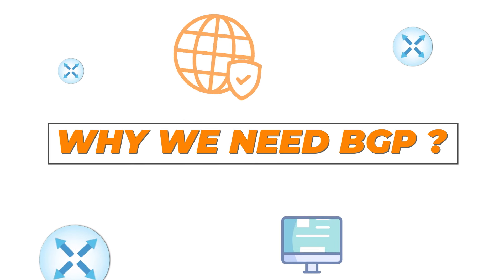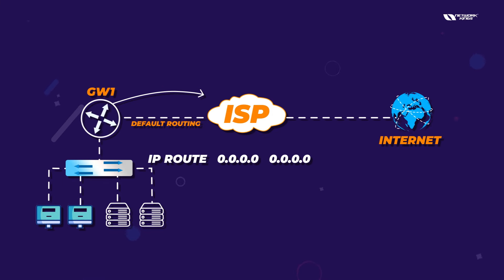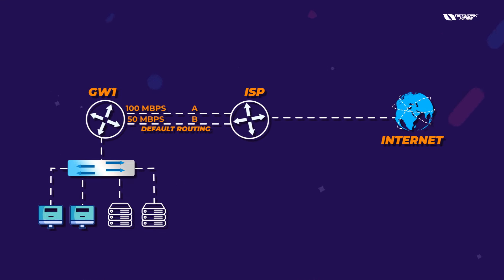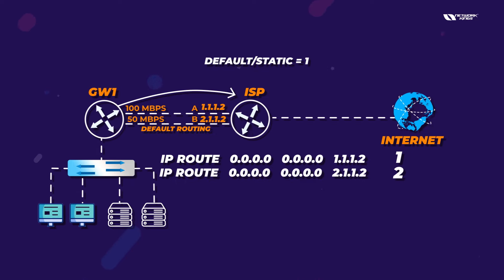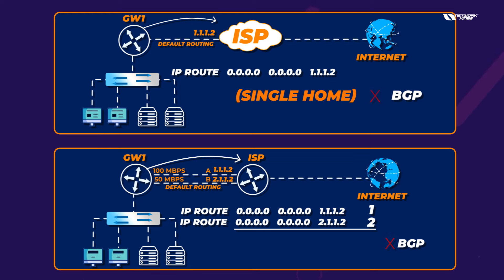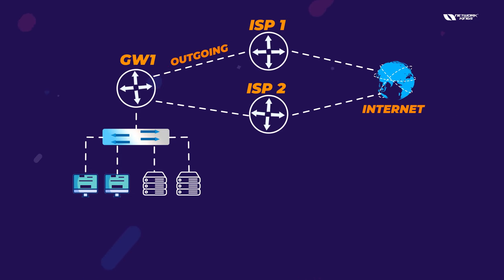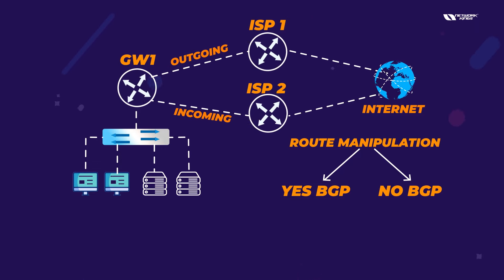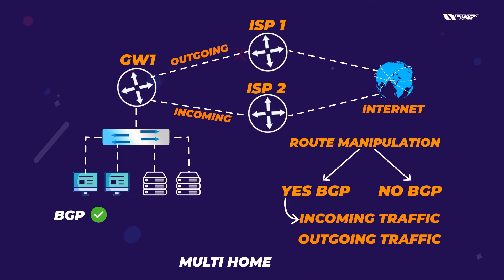💻 Dive Deeper: Why do we Need BGP? || Animation Video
Decoding the Need for BGP in Multi-ISP Connections 🌍: Dive into the technicalities of why Border Gateway Protocol becomes a necessity when dealing with multiple ISP connections. This insightful video breaks down the concepts of route manipulation and how BGP stands out from other routing protocols by allowing control over both inbound and outbound traffic.